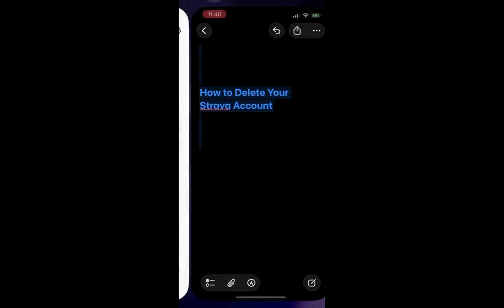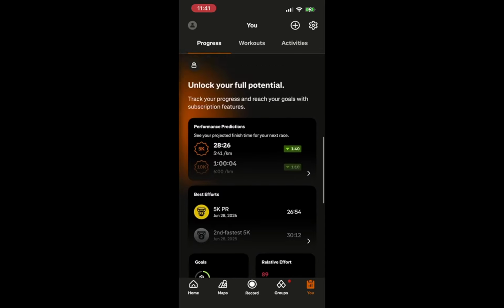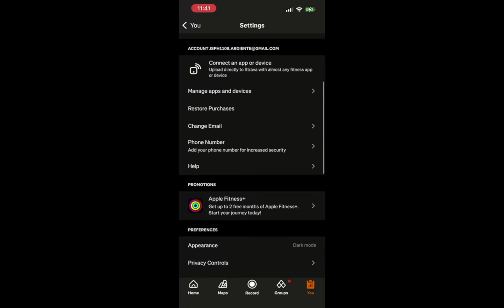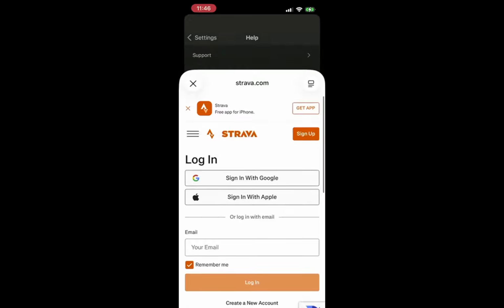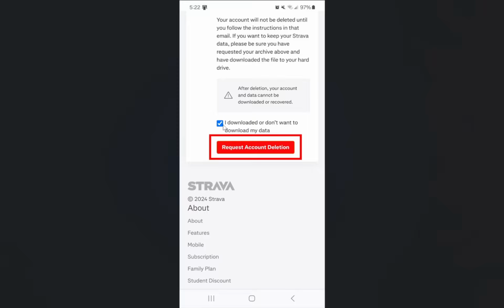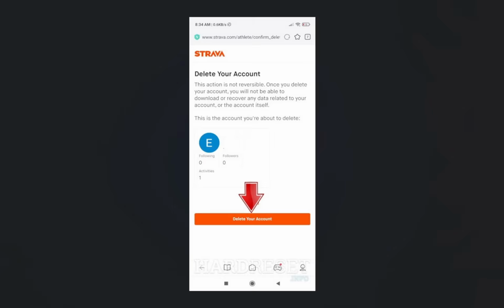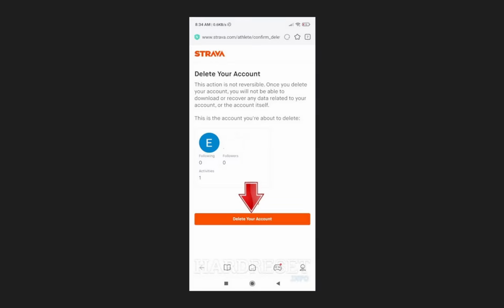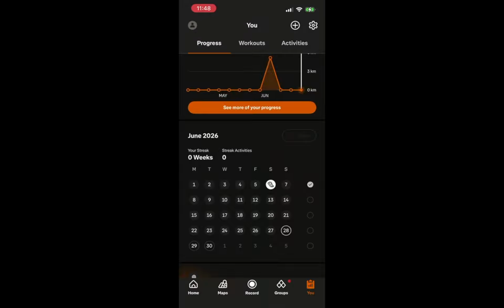How to Delete Your Strava Account [2026 Full Guide]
How to Delete Your Strava Account

Are you ready to take control of your fitness journey by deleting your Strava account? In this insightful video, I’ll guide you step-by-step through the process of permanently removing your account and all your personal data from Strava. Whether you’re looking for a fresh start or simply want to reclaim your privacy, this tutorial will ensure you’re well-informed before making such an important decision. We’ll cover everything from logging into the app to navigating the settings and confirming your deletion request. Plus, I’ll highlight the importance of downloading your data before you proceed, just in case you want to keep a record of your activities! Remember, deleting your account is irreversible, so watch carefully and weigh your options. Join me as I help you make this significant change smoothly and securely!